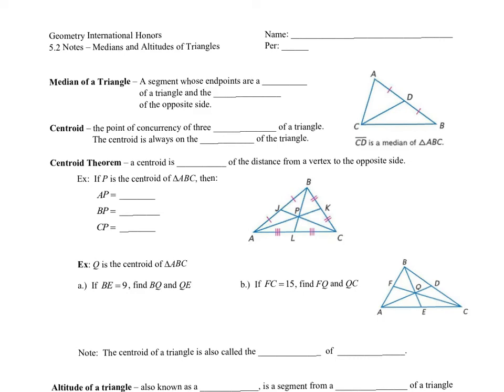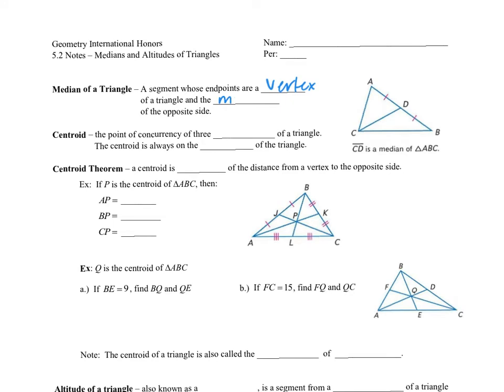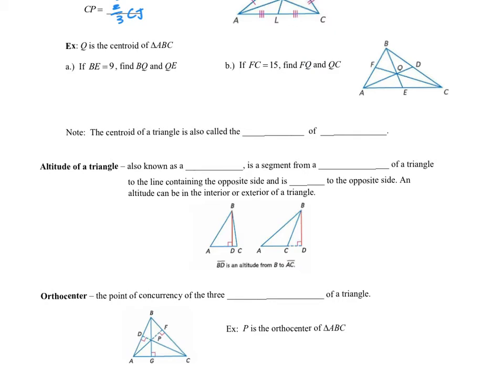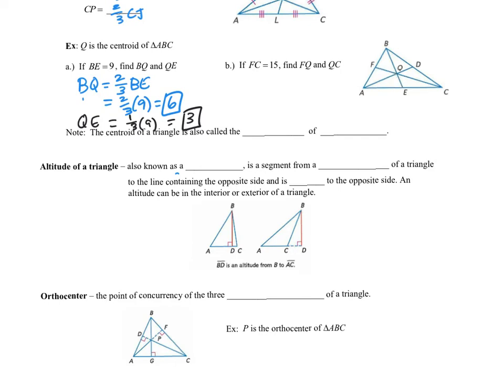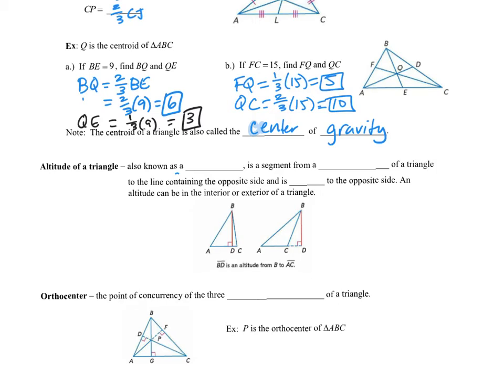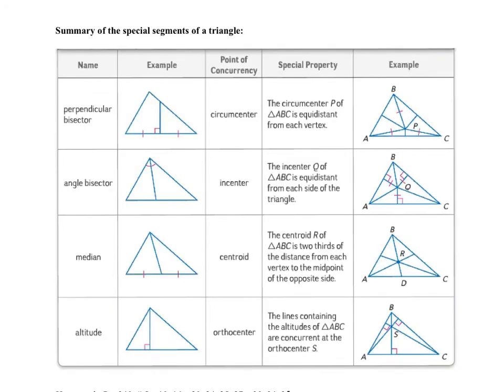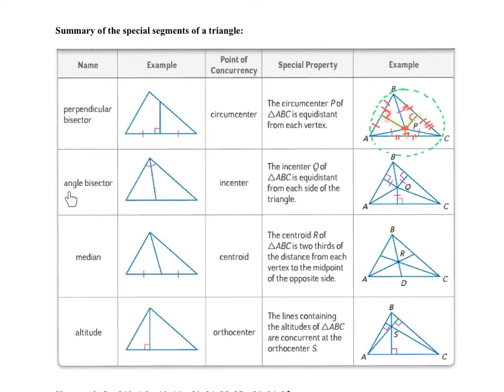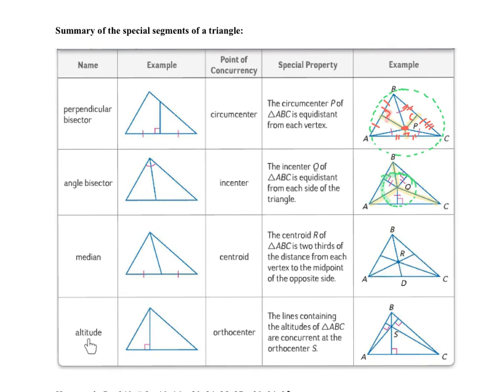Geom Int H 5.2 Notes